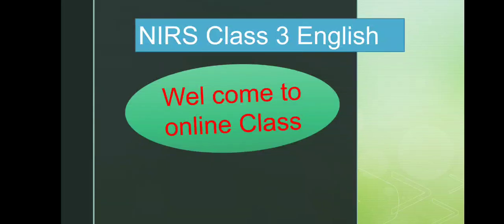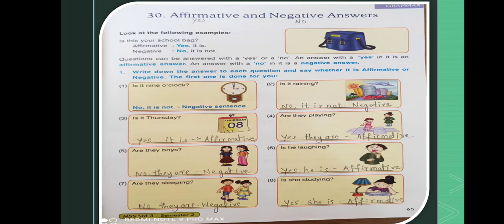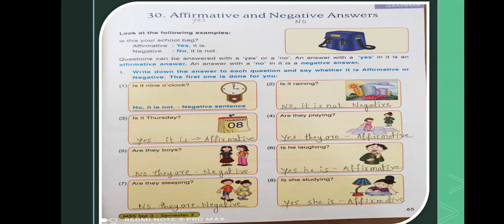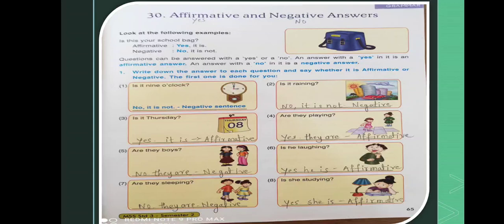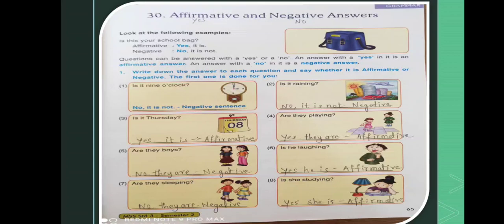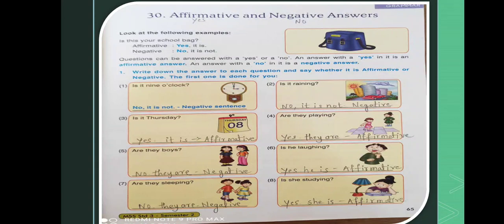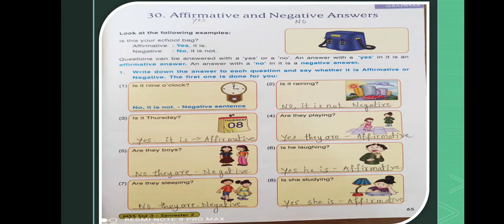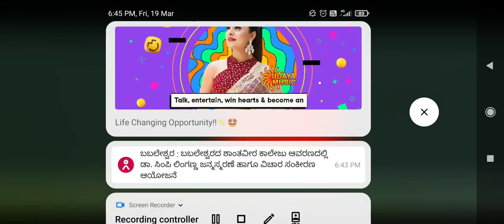CBSE class 3 English